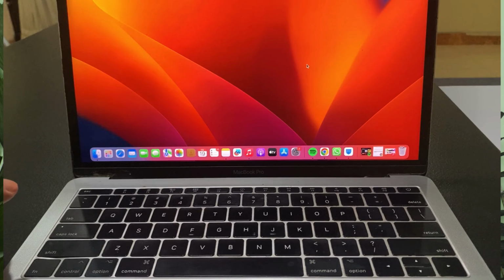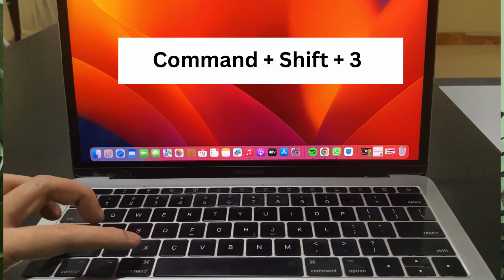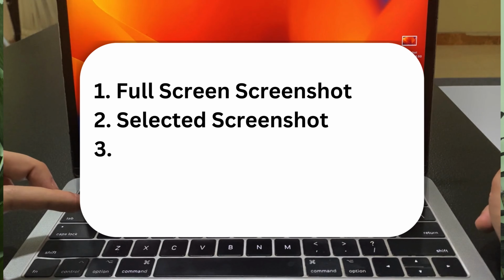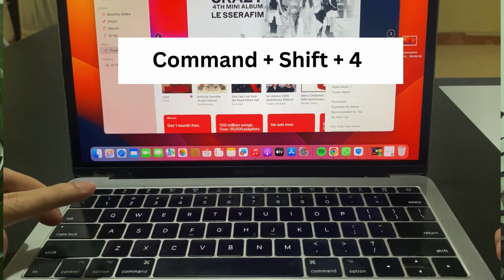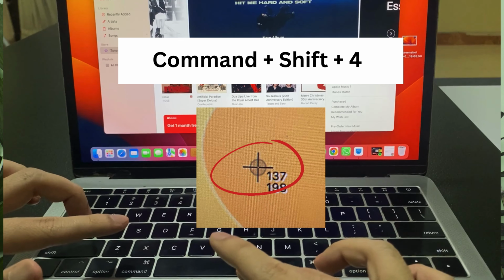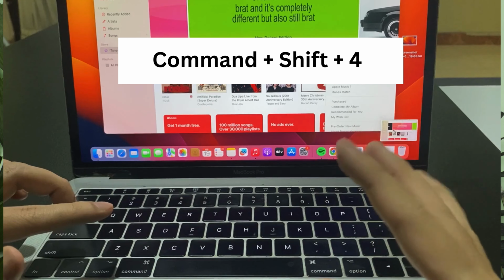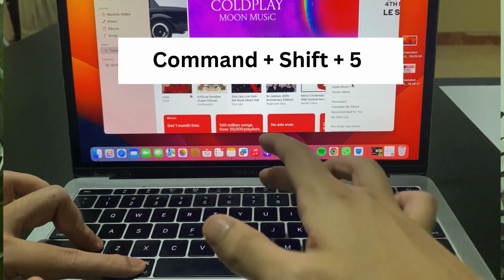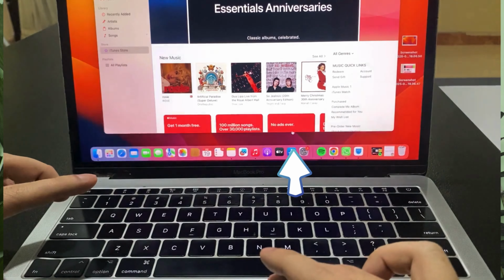How to Screenshot on MacBook & iMac (2026) - Know Your Apple More!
📸 How to Screenshot on Your MacBook & iMac (2025) - Know Your Apple Device 📸
Welcome to Tutorials With Sena! In this video, I’ll show you how to take screenshots on your MacBook or iMac in 2025. Whether you’re capturing your entire screen, a specific window, or a selected portion, this step-by-step guide will help you master screenshot shortcuts and tools on your Apple device.

🔹 What You’ll Learn:

How to take full-screen, window, and selected area screenshots

Step-by-step instructions using keyboard shortcuts and built-in tools

Troubleshooting tips if screenshot shortcuts aren’t working

Updated for 2025 with the latest macOS features

Unlock the full potential of your Mac’s screenshot capabilities

🚀 Screenshots are essential for work, school, or personal use. Let’s get started!